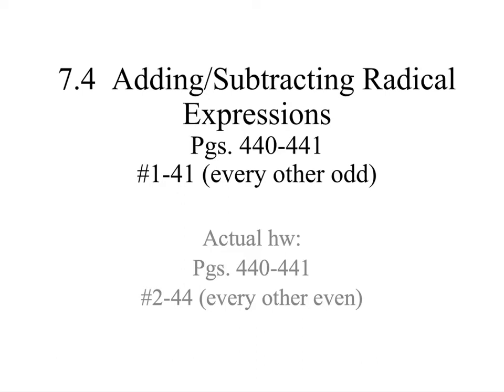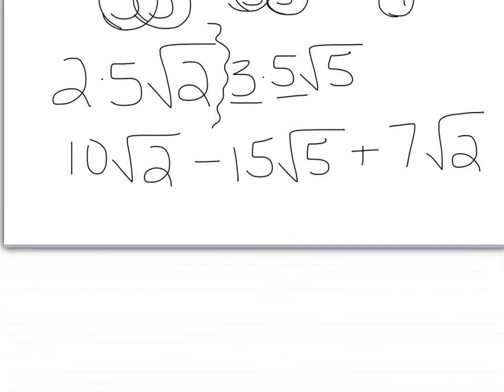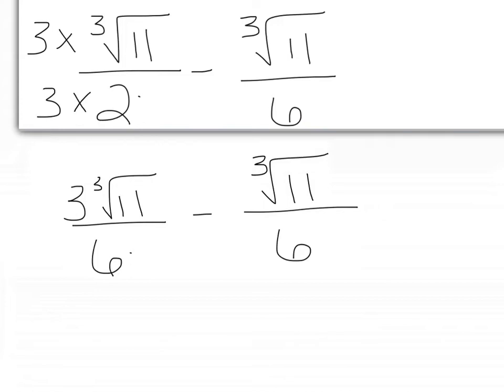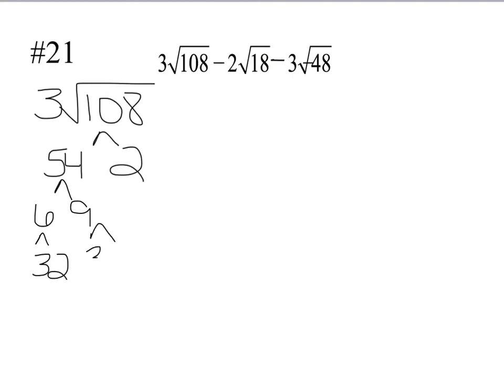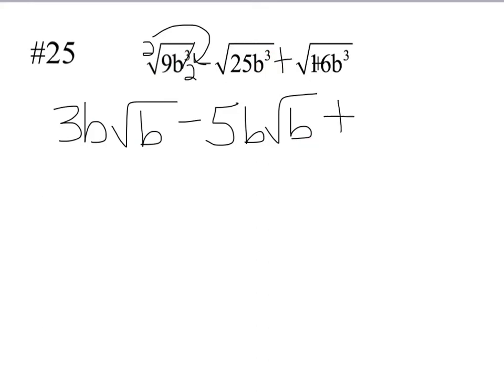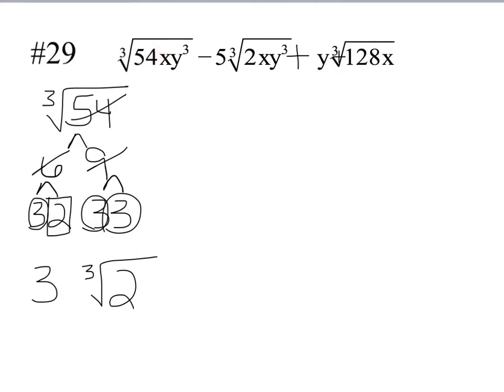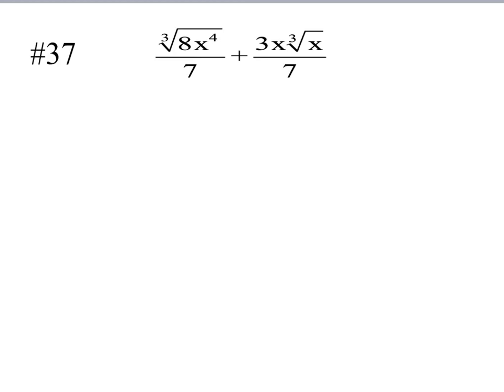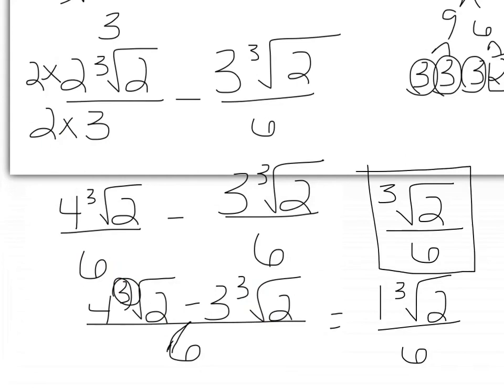7.4 Part 1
Pg 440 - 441 # 1 - 41 eoo